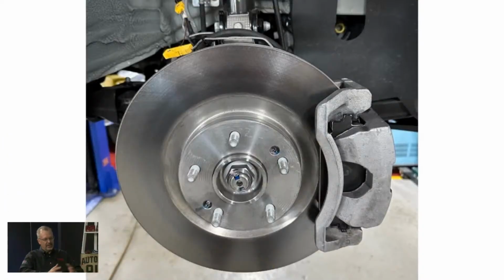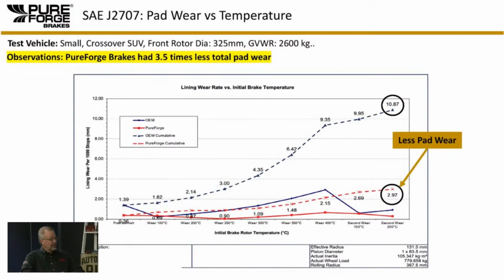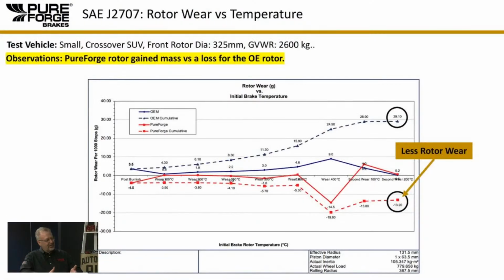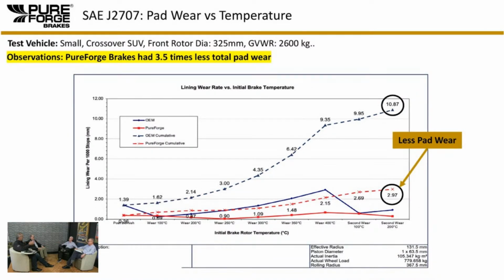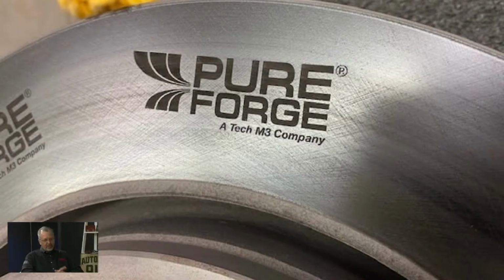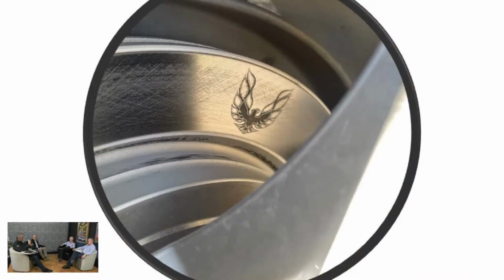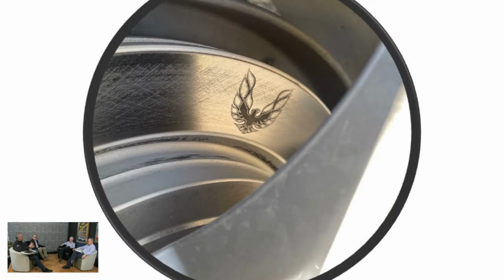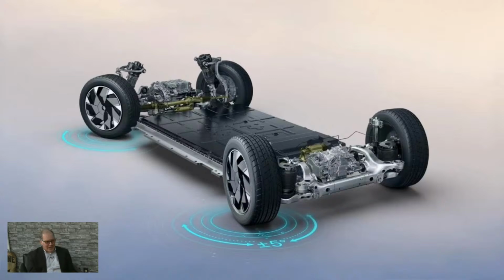Nano-Tech Can Make Brake Rotors Last Forever - AAH 703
TOPICS:
- PureForge makes brake rotors last forever
- When will China’s price war hit the U.S. & the EU?
- CDK & the hacker threat

PANEL:
Gordon Heidacker, CEO, PureForge
Alan Amici, Center for Automotive Research
Gary Vasilash, shinymetalboxes.net
John McElroy, Autoline.tv